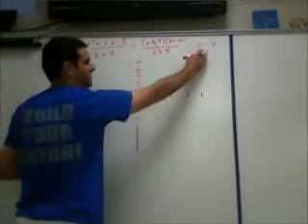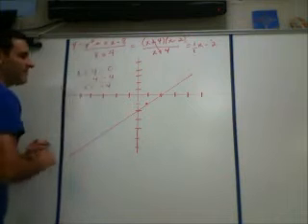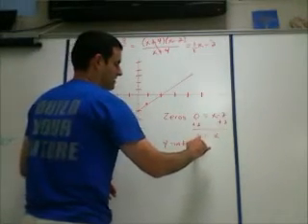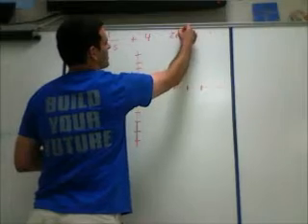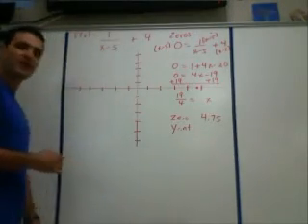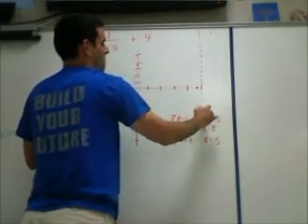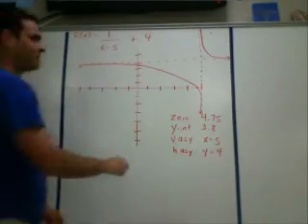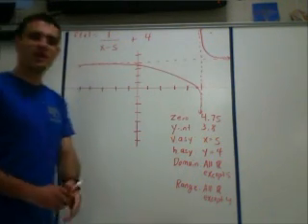Graphing Rational Functions Part 2 (Video #7)